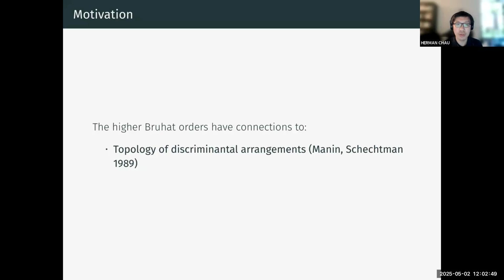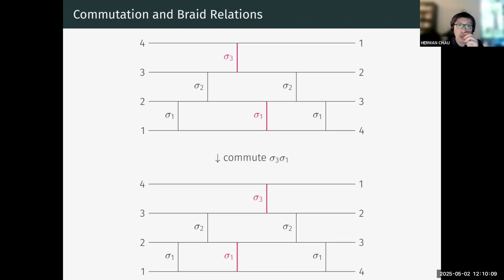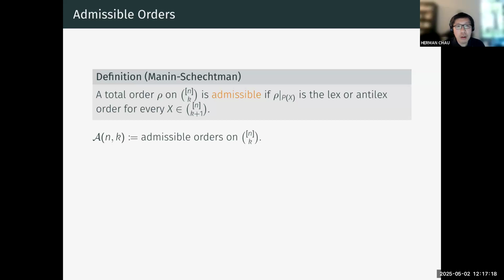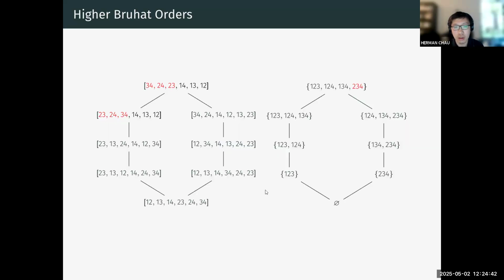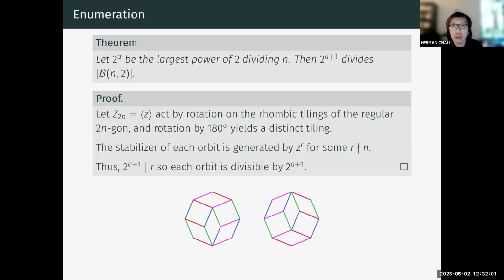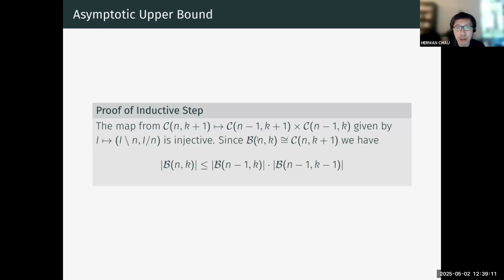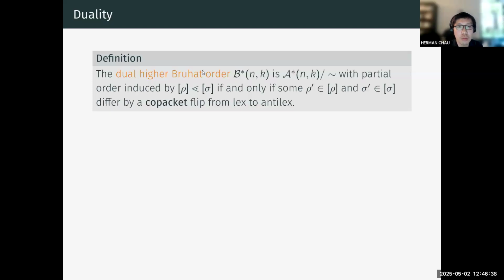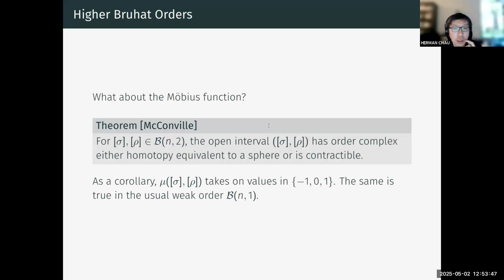May 2, 2025: Herman Chau (Enumerating Higher Bruhat Orders Through Deletion and Contraction)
Title: Enumerating Higher Bruhat Orders Through Deletion and Contraction
Abstract: The higher Bruhat orders $\mathcal{B}(n, k)$ were introduced by Manin–Schechtman (1989) to study discriminantal hyperplane arrangements and subsequently studied by Ziegler (1993), who connected $\mathcal{B}(n, k)$ to oriented matroids. The case $k = 1$ is the usual weak Bruhat order on the symmetric group, so $|\mathcal{B}(n,1)| = n!$, but the precise enumeration of the case $k = 2$ is already unknown. Ziegler provided formulas for $|\mathcal{B}(n,n-1)|$, $|\mathcal{B}(n,n-2)|$, and $|\mathcal{B}(n,n-3)|$ where the last was stated without a detailed proof. Asymptotic lower and upper bounds for $|\mathcal{B}(n,k)|$ were determined by Balko (2019) in the context of $r$-monotone colorings. In this talk, we will define contraction and deletion operations on elements of $\mathcal{B}(n,k)$ and use them to improve Balko’s asymptotic bounds as well as prove the formula for $|\mathcal{B}(n,n-3)|$.